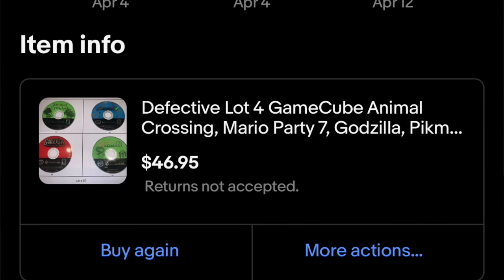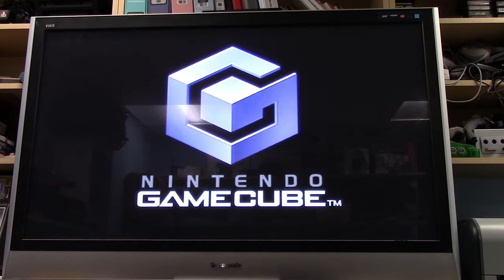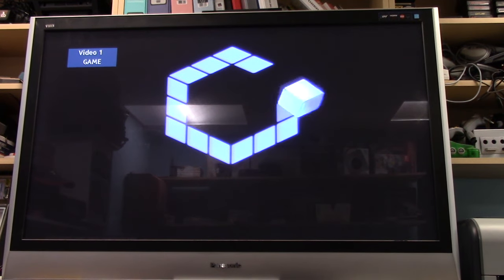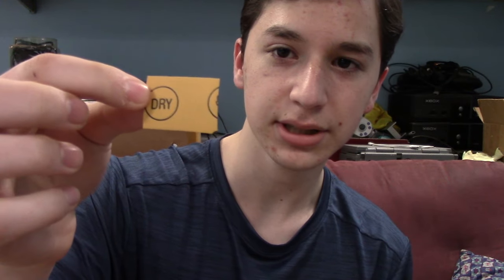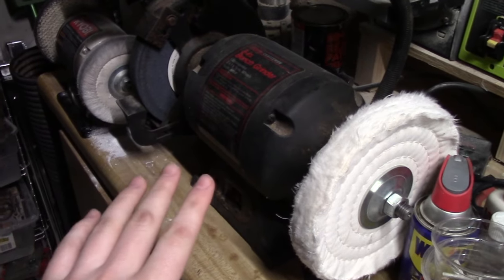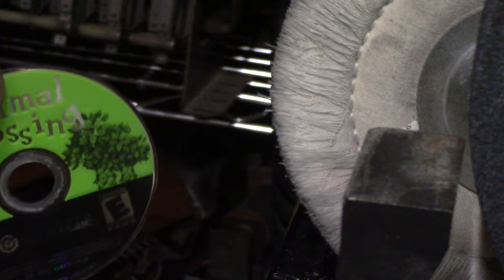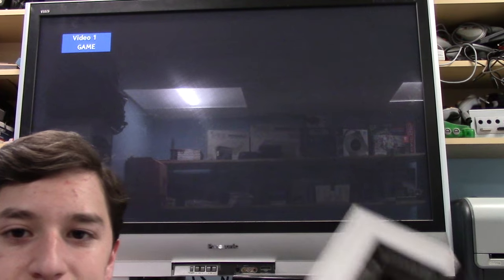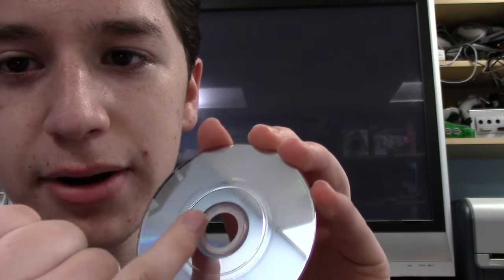How to fix broken Gamecube games! and other types of disc games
This video is my journey with 4 broken gamecube games I bought on Ebay. watch to see how I fix them and how many I can get working!
This method will work for most any type of disc but not every type.